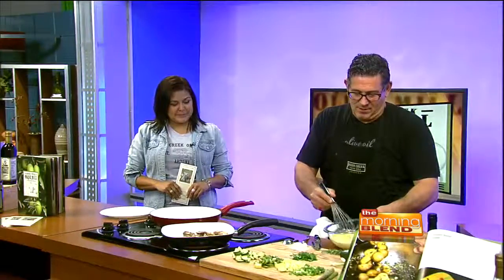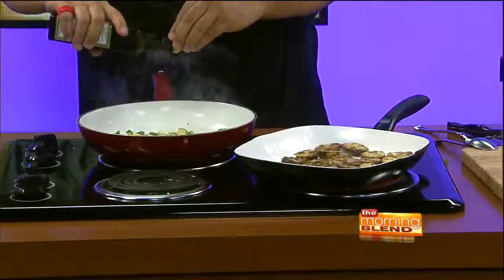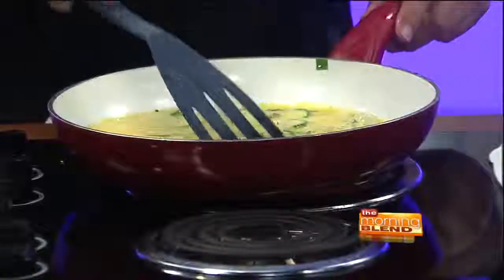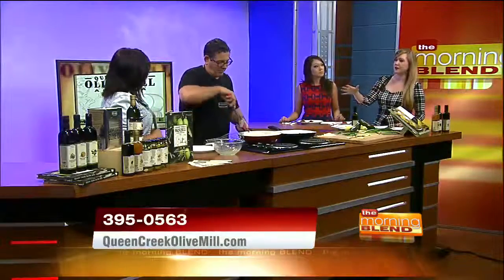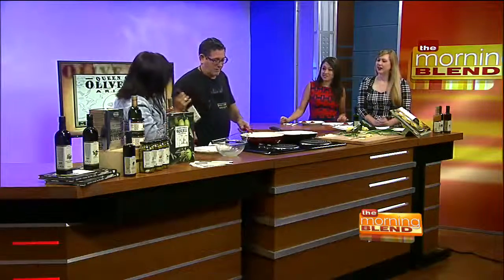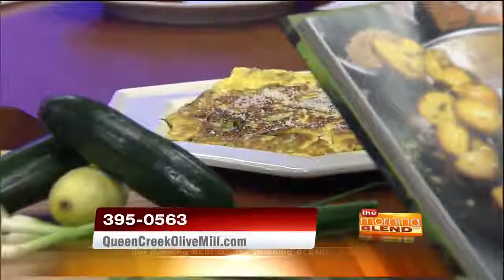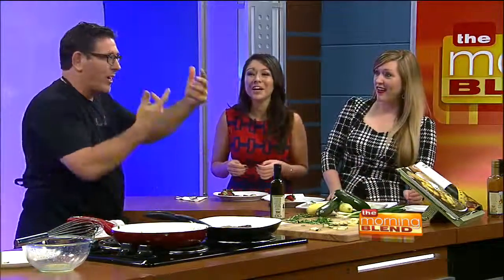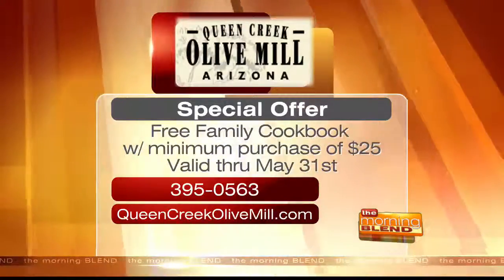Queen Creek Olive Mill - Breakfast ideas using Extra Virgin Olive Oil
Easy and Delicious Breakfast Ideas using Extra Virgin Olive Oil.

2 recipes from the Family Cookbook: 1) Asparagus and Summer Squash Frittata - Wonderful, healthy, easy-to-prepare breakfast

2) Rosemary Roasted Potatoes - Simple, yet so delicious, it’s bound to become a family favorite